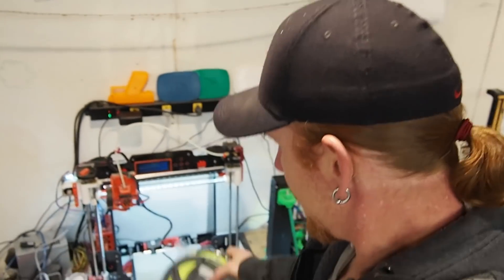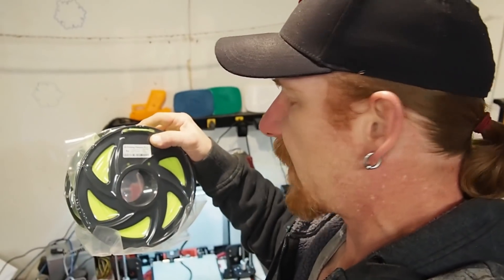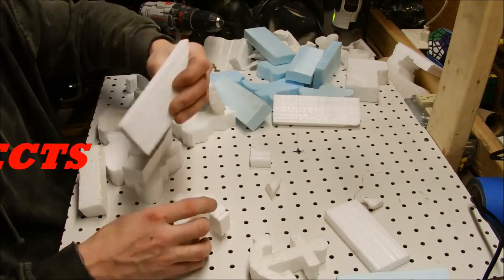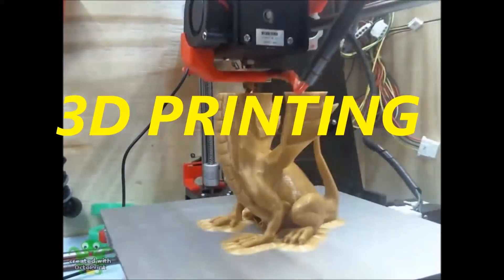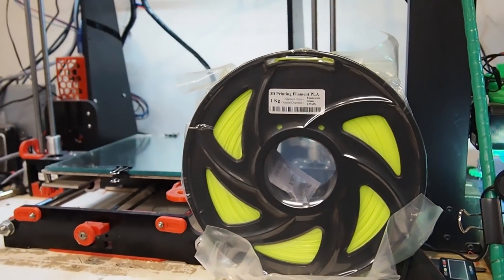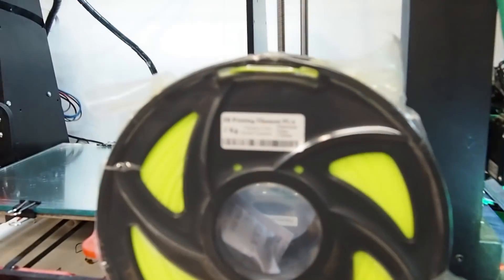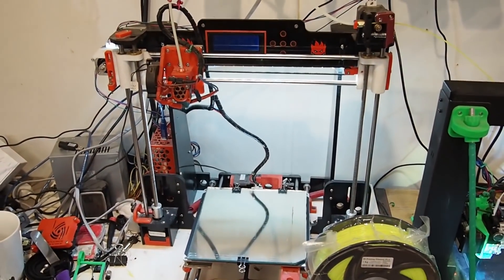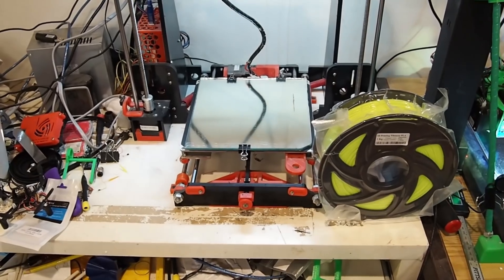3d Printed Bag - Paper or Plastic? (A Gift Idea) Zyltech Filament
Testing out some of the new Zyltech pla filament I ordered Florescent Green and Though this Paper bag would look great in that color. I printed at .2mm layer height, 60mm/sec 3 bottom layers in vase mode on my Anet A8. This bag is a great way to gift something, just the bag, or put something in it. A battery operated tealight looks great just sharing some of my prints hope you enjoy.